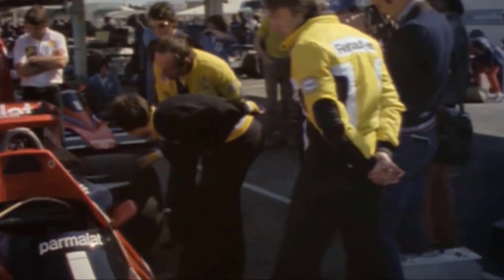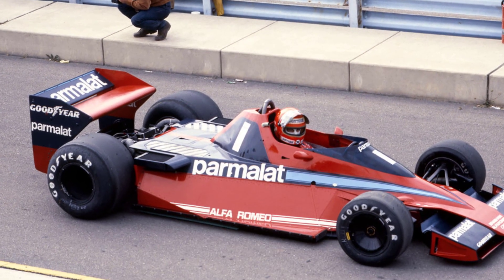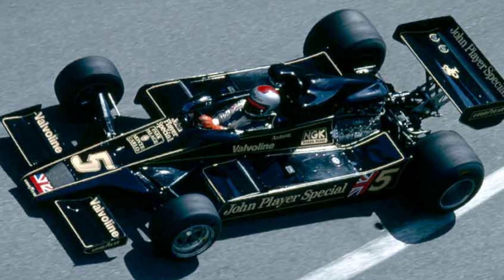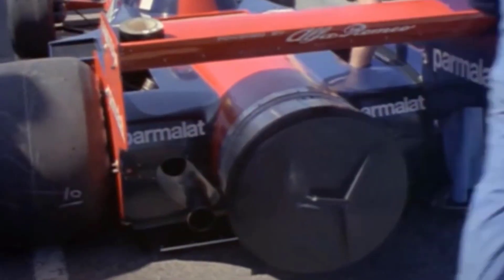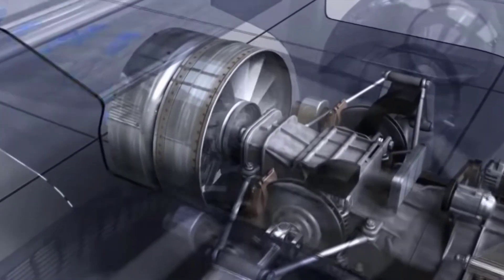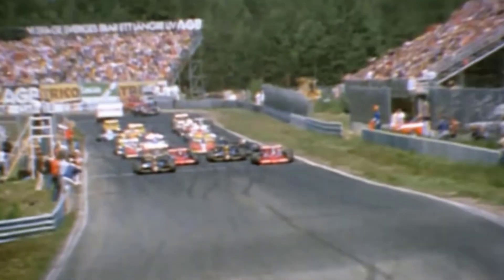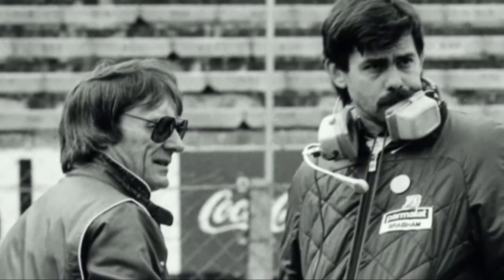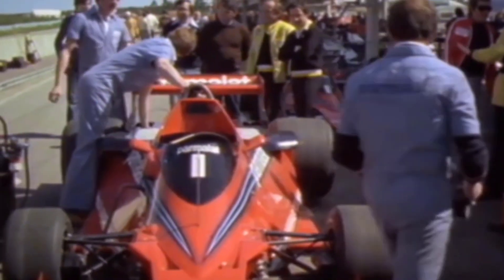How this F1 car had TANK parts and 100% Win Record?!?!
In mid-1977, Brabham designer Gordon Murray started work on the ambitious design of the BT46. It was intended to compensate for the weight of the engine and fuel and allow the Brabham team to take a large technical step forward as well as to improve safety.

The BT46 debuted at the third race of the 1978 season, the South African Grand Prix on 4 March 1978, with the revised nose-mounted radiators. The cars were immediately competitive, although reliability was suspect.

The rivals, Lotus, had introduced the concept of ground effect to the Formula One world championship in 1977 with their fast, but not always reliable, Type 78.
In response, Brabham designer Gordon Murray developed The "B" variant of the BT46, also known as the "fan car", was introduced at the 1978 Swedish Grand Prix as a counter to the dominant ground-effect Lotus 79.